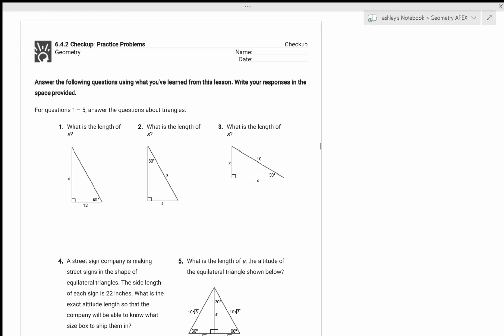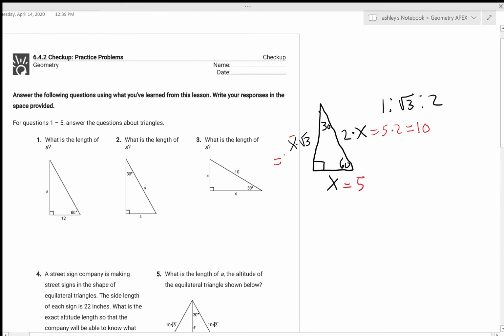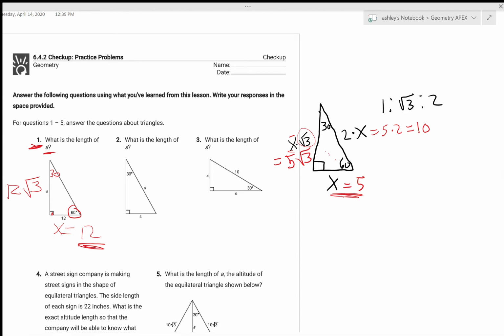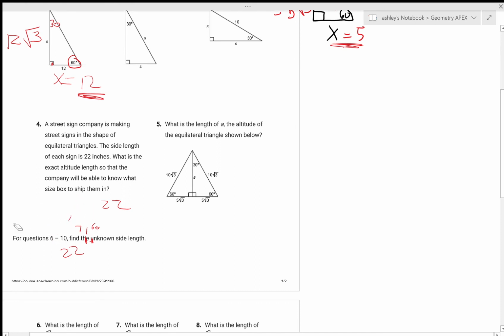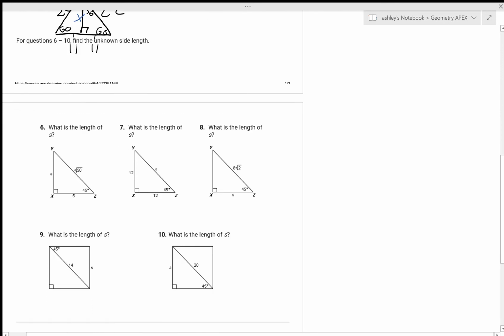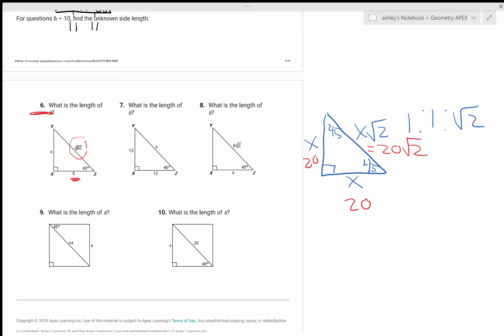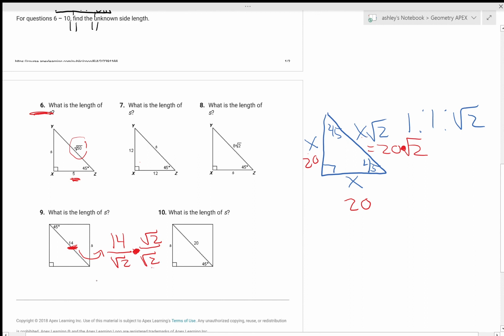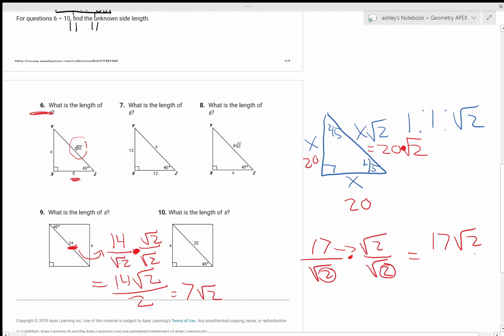Check up 6 4 2 APEX - Geometry